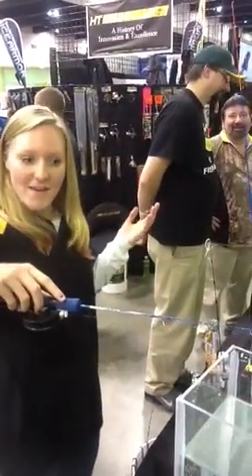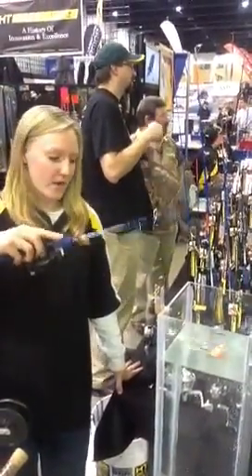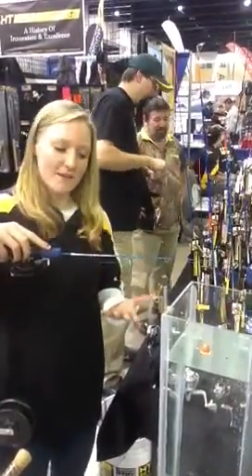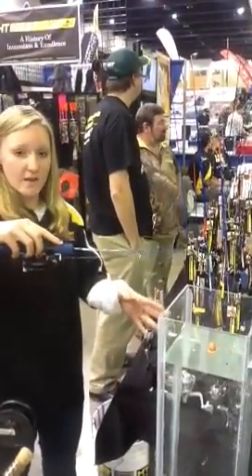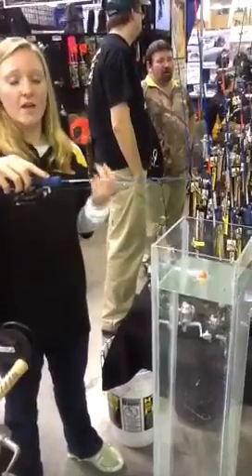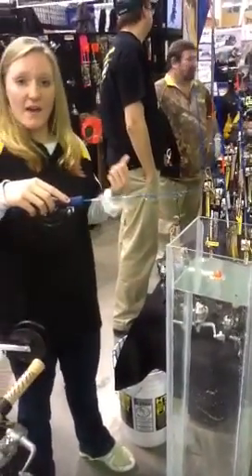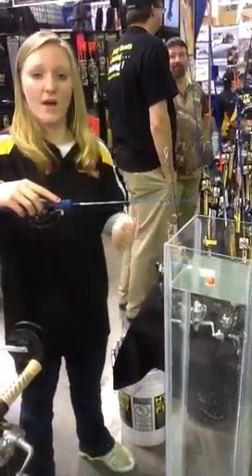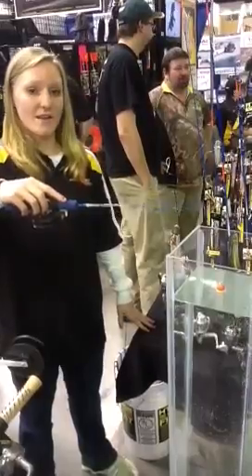Jigging Techniques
Grete Baker at St Paul Ice Show